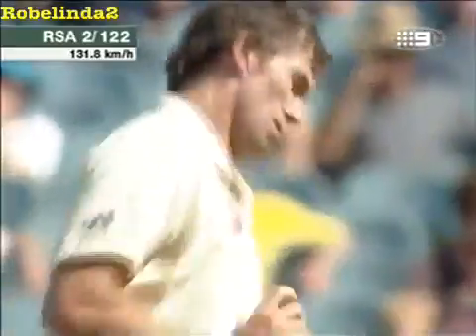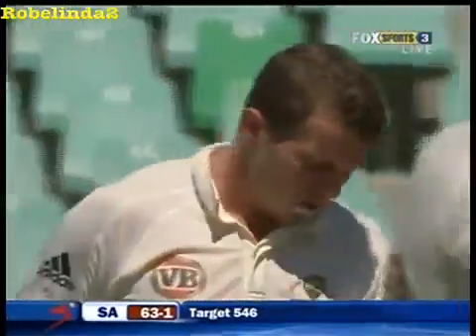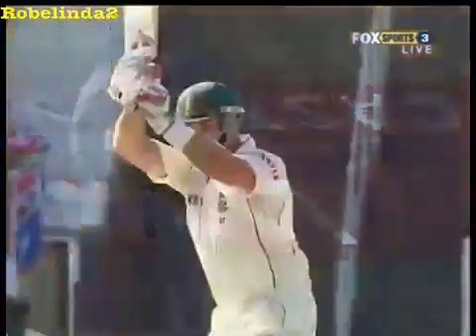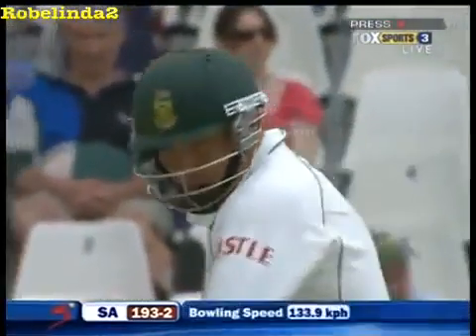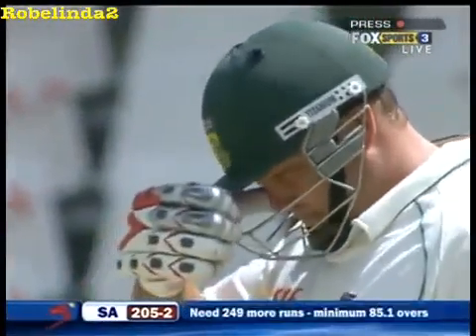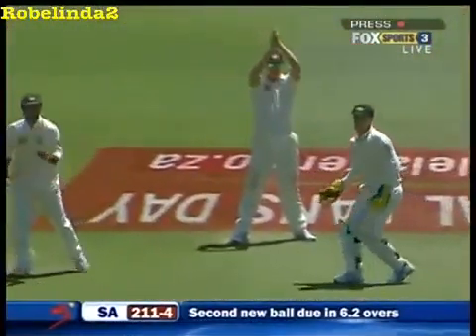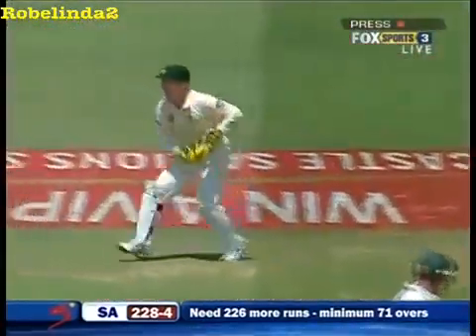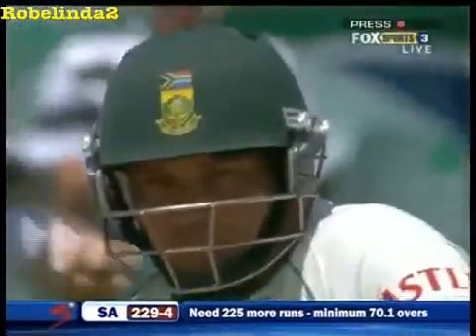Jacques Kallas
Jacques Kallas fearsome batting